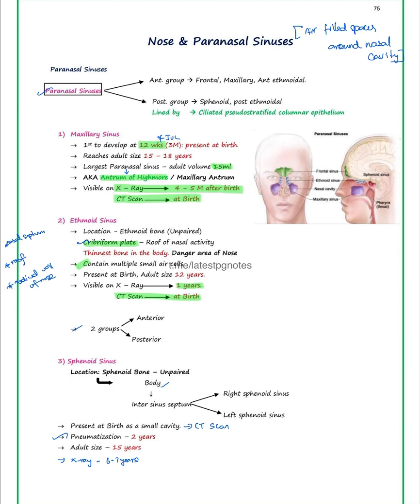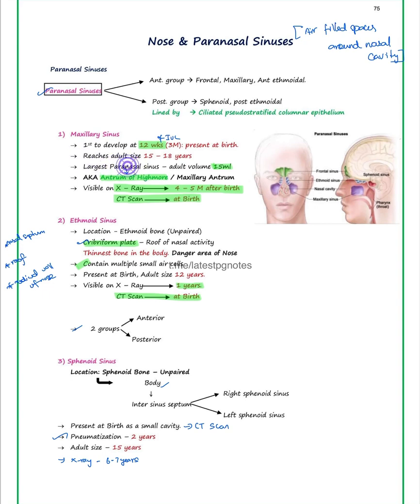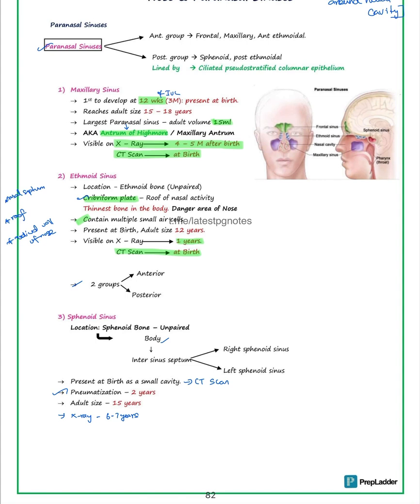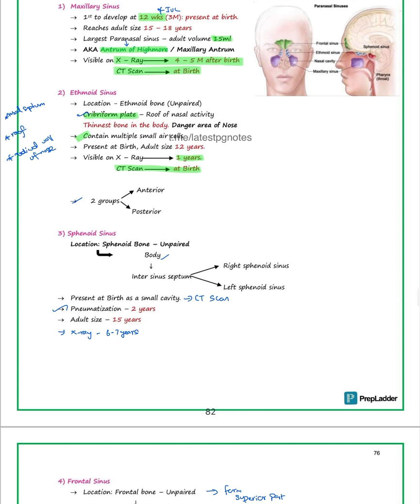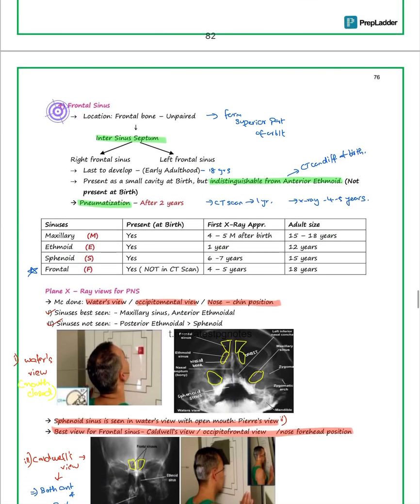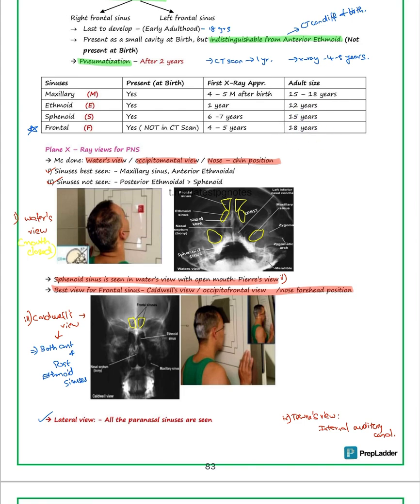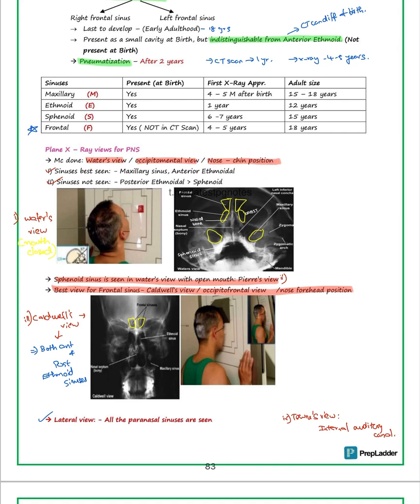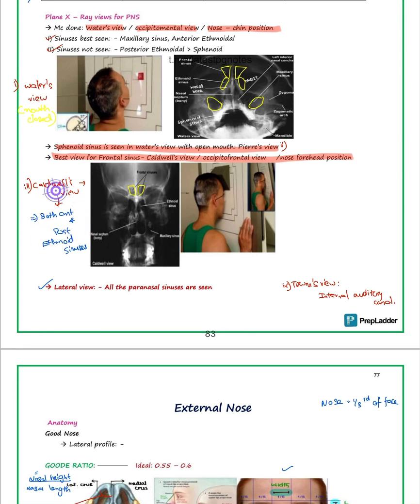Paranasal sinuses and X-ray views -ENT NOSE SERIES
Paranasal sinuses-air filled spaces-maxillary-ethmoid-sphenoid-frontal-water’s view-Pierre’s view-Caldwell view-sinusitis-nasal obstruction